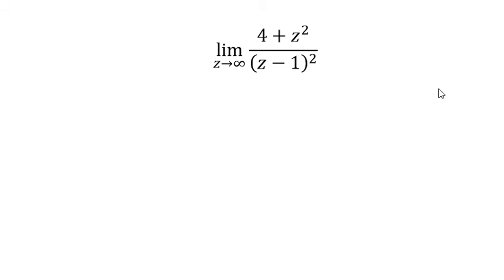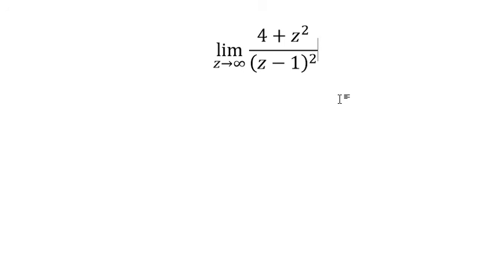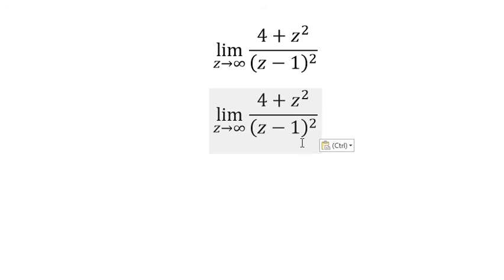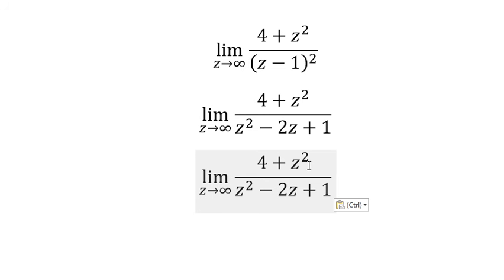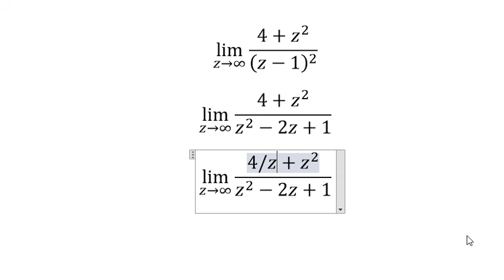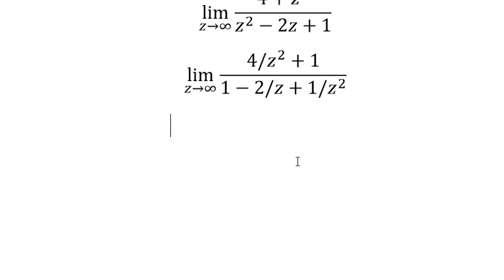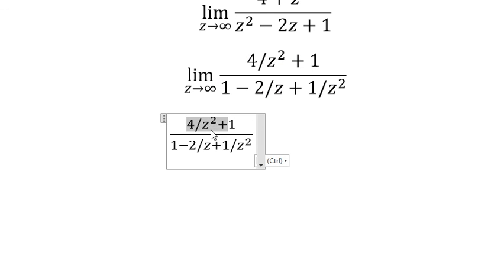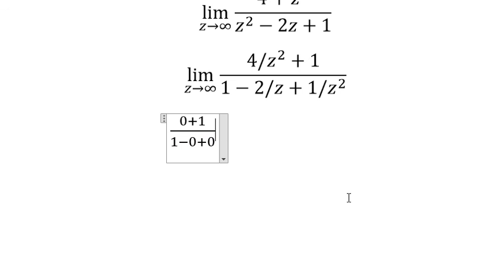Calculus Help: Find the limit {z approaches infinity} (4+z^2)/(z-1)^2 - Limitation of Complex Number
Here is the technique to find the limitation of complex number and how to solve it